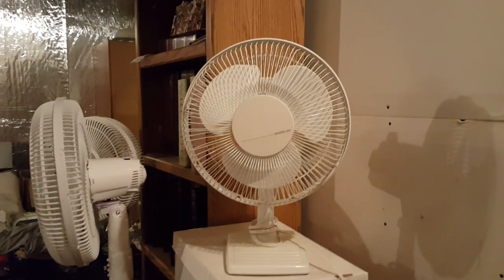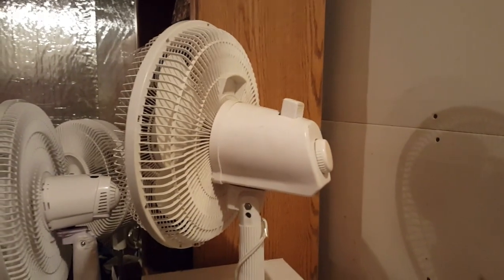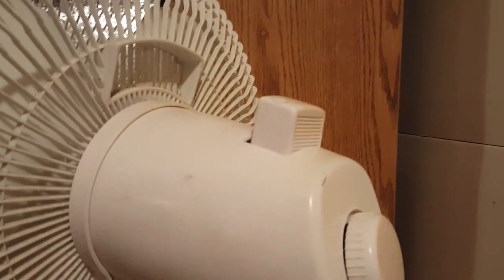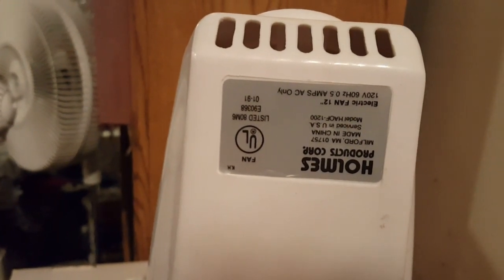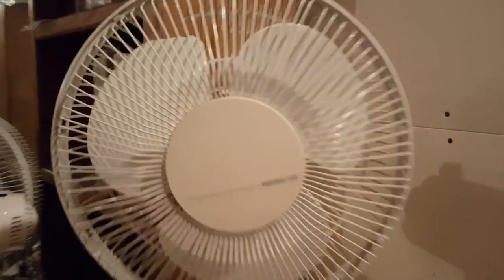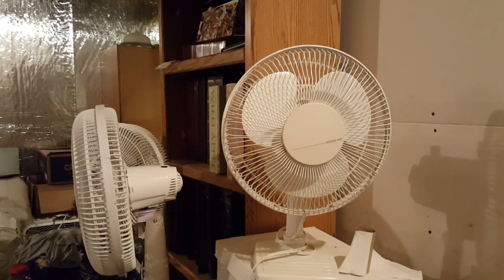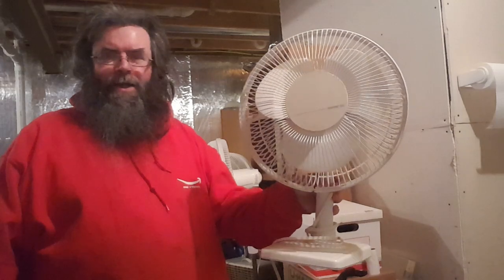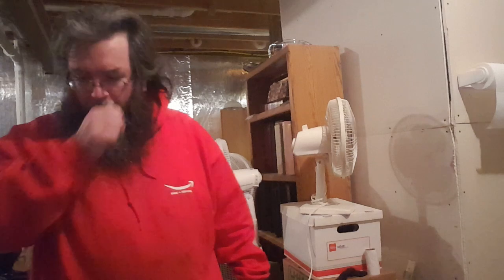Eskie's Vlog 012325: A 1991 Holmes Air HAOF-1200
Found at the Goodwill shop by @beardbear31 .